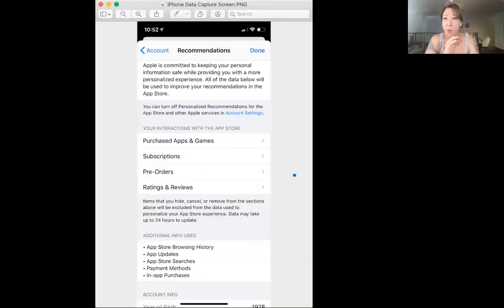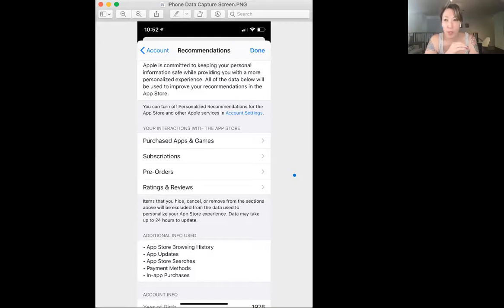Algorithms in the App Store and How to Guide Them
A parent reached out and asked why do I get adult title results in my app store that my child is using? How do I stop this content from showing up? The answer: change how you search!
In this Bumper Pro Tip, we'll talk about algorithms and how you can work with them.

About Bumper: Tech-positive parenting tips in a digitally-friendly environment. Bumper is pro-family and pro-technology and we believe that the two can work together in harmony, not harm. Bumperlist provides global kidtech reviews all in one place-no more searching the web for kid-safe recommendations!
This video was originally recorded to address a FREE online community.